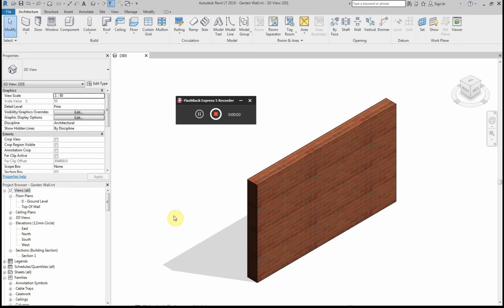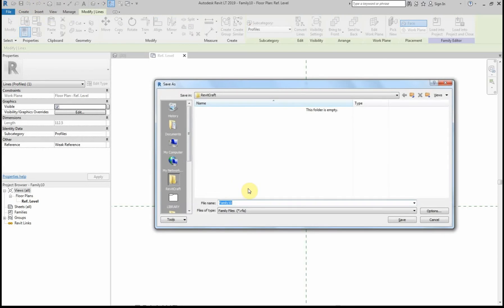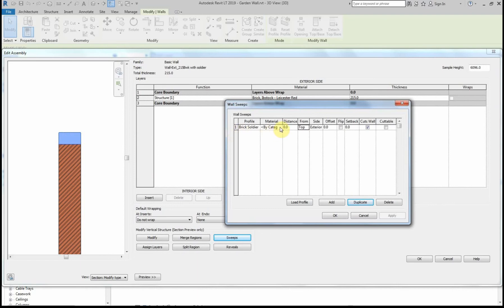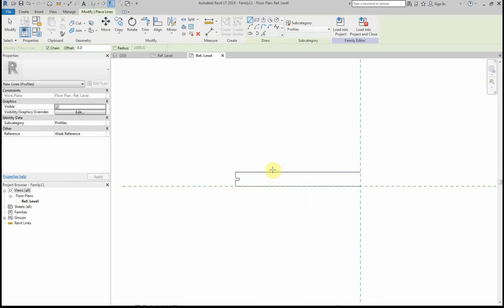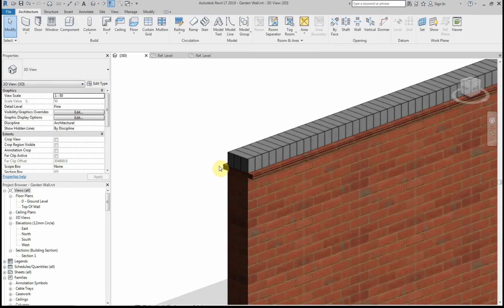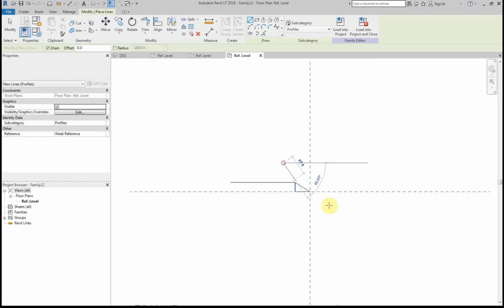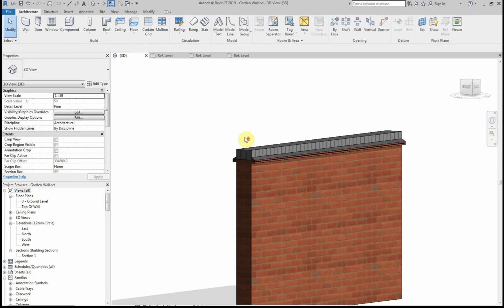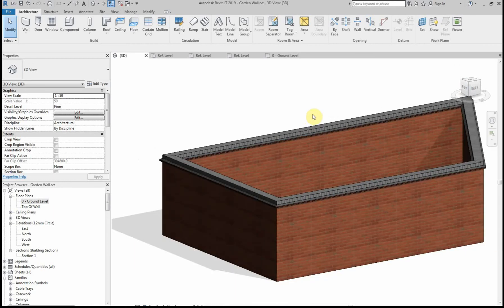Revit Brick soldier course with tile crease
Using sweeps to modify appearance of garden wall structure. A simple way to add features to wall.